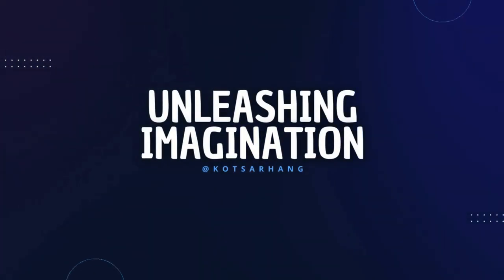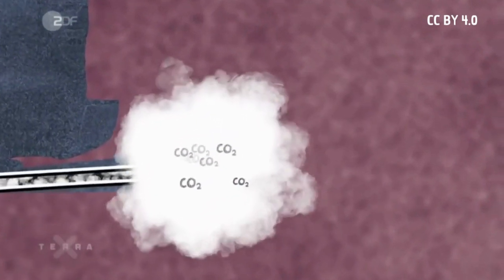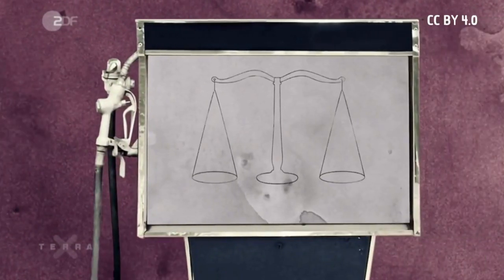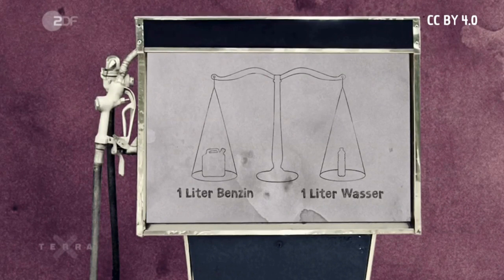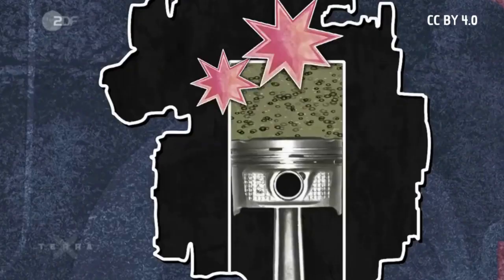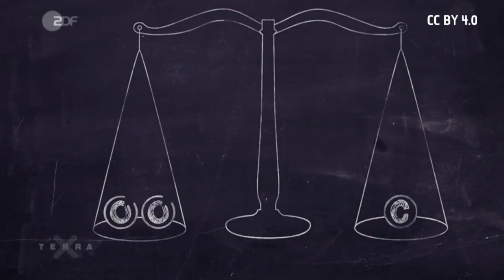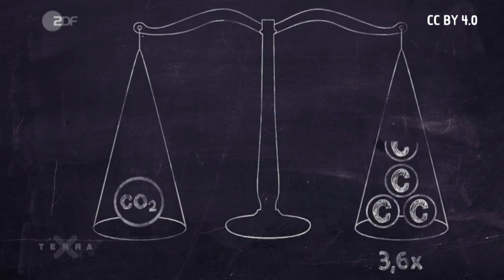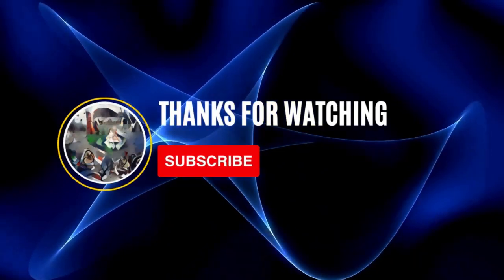Is Gasoline heavier than Water? | ZDF Clip used | Copyright ZDF | carbon emission and environment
This video contains a copyrighted clip of ZDF.
Copyright: ZDF/3sat/nano/author combination/Josephine Blume, Holger Barthel, Ingo Schwarz/Wiebke Müller/Maximilian Heß.
My channel has no link with ZDF and creators. I have only added an English voiceover, to make it understandable for all those who know English. Here is a link to the original video